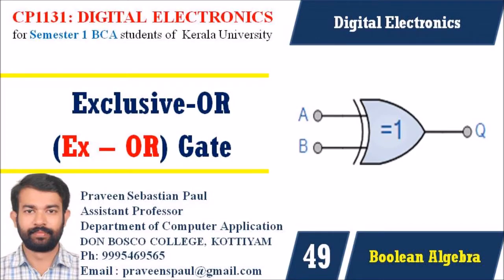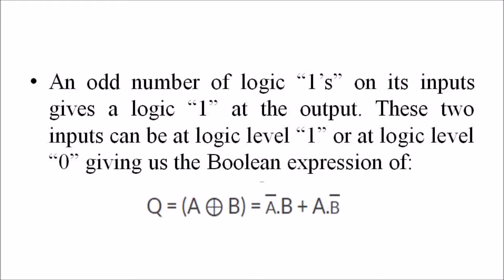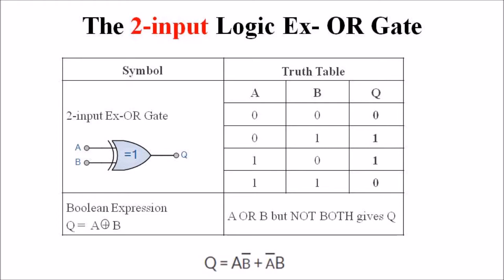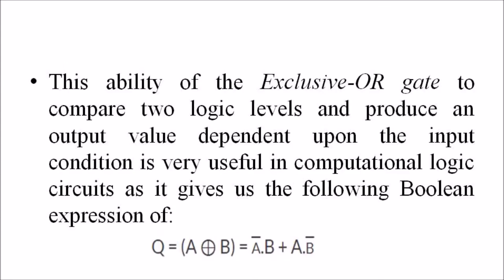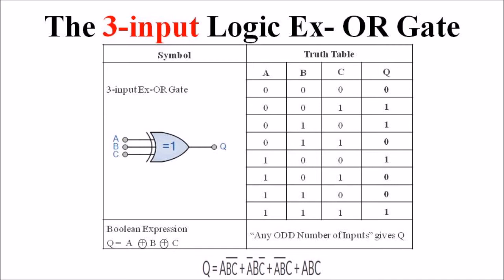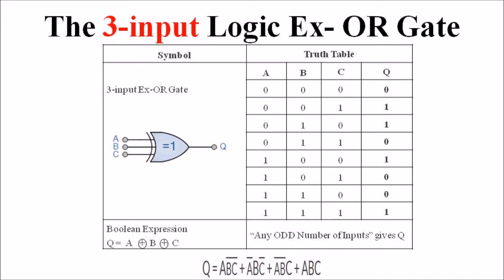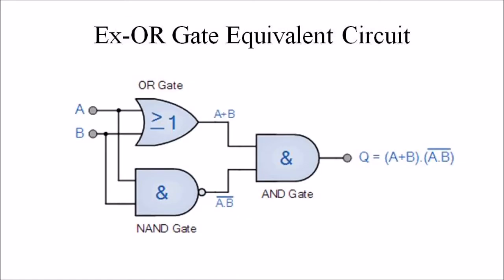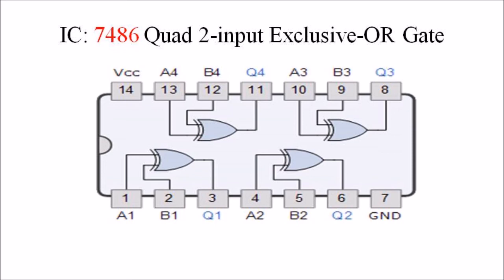DIGITAL ELECTRONICS – LECTURE 49 – EXCLUSIVE-OR GATE - BCA SEM1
The Exclusive-OR logic function is a logic output “1” is obtained when ONLY A = “1” or when ONLY B = “1” but NOT both together at the same time, giving the binary inputs of “01” or “10”, then the output will be “1”. This type of gate is known as an Exclusive-OR function or more commonly an Ex-Or function for short. This is because its boolean expression excludes the “OR BOTH” case of Q = “1” when both A and B = “1”.
In other words the output of an Exclusive-OR gate ONLY goes “HIGH” when its two input terminals are at “DIFFERENT” logic levels with respect to each other.